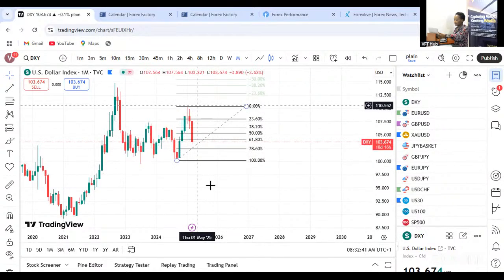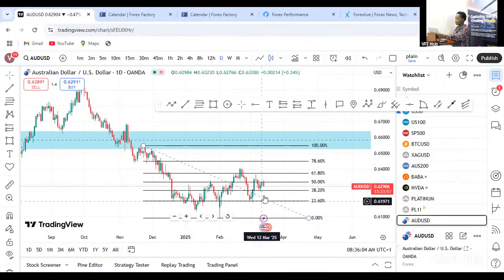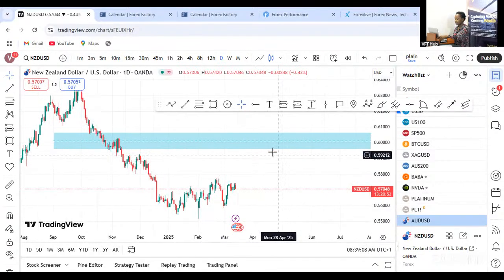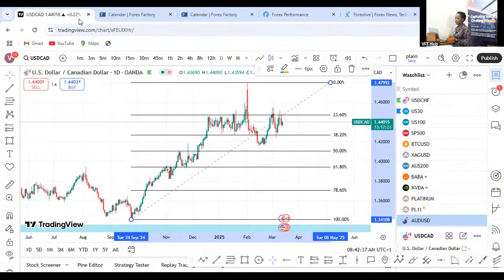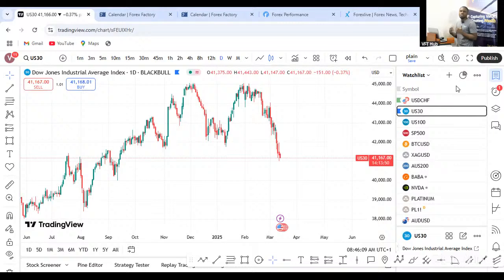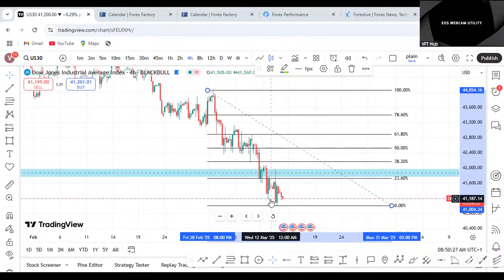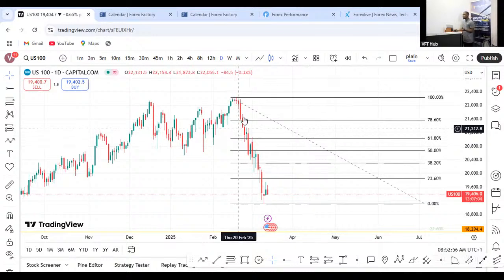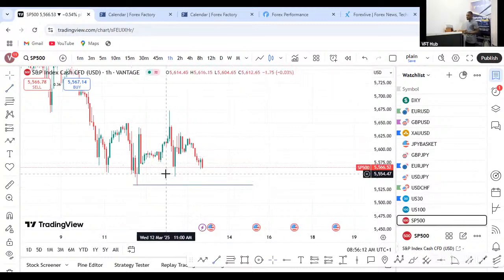VFT MARKET COLOUR LIVE 13|03|2025 WITH VFT MARKET RESEARCH TEAM & EJIMI OLUFUKEJI ADEGBEYE